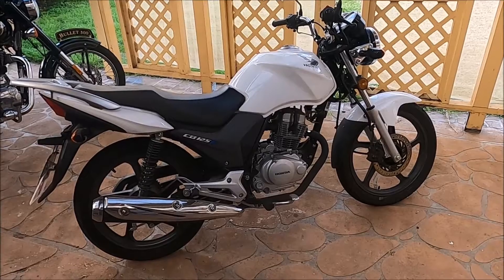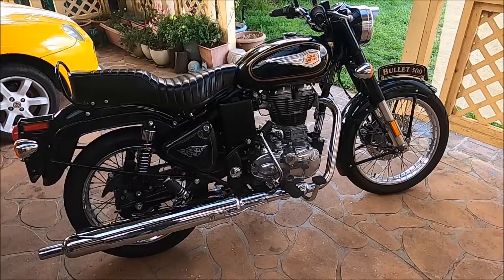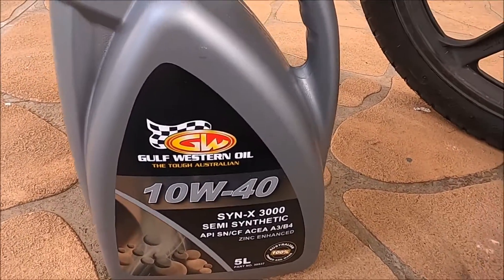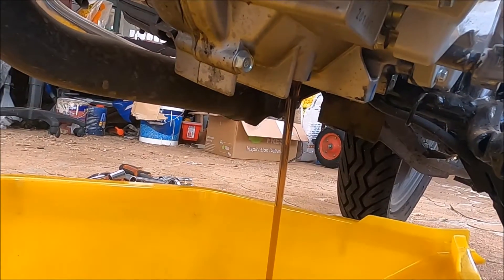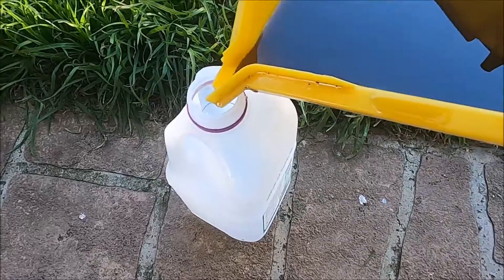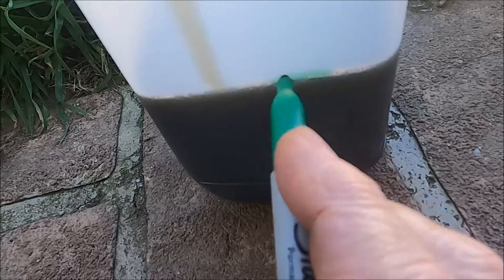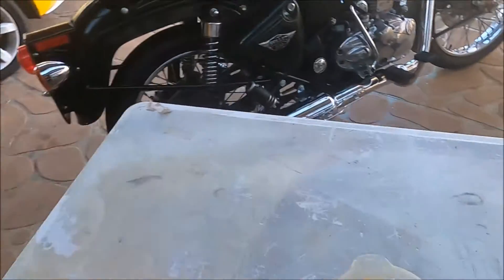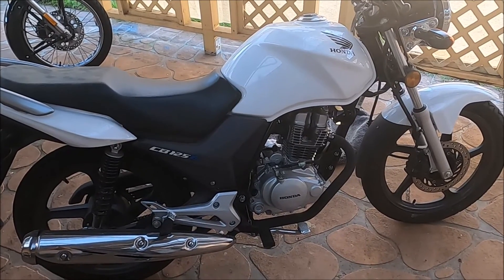2020 Honda CB125E - 5 Minute Oil Change!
Good day to do an Oil change/service on my daughters Honda CB125E. I'd been quoted from $100 to AUD$150 for the service but i thought-waste of money and might as well do it myself.
Supercheap had the good oil on special-reduced from $40 to $10 and that did the trick
oil capacity being 800 miles and equated to AUD$1.50 with a great saving thrown in plus the satisfaction of doing it -myself!